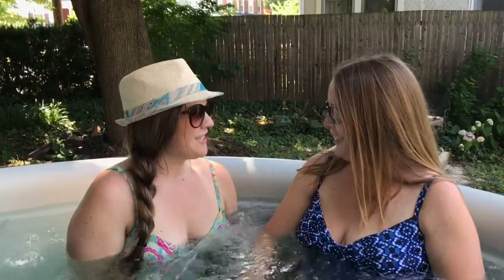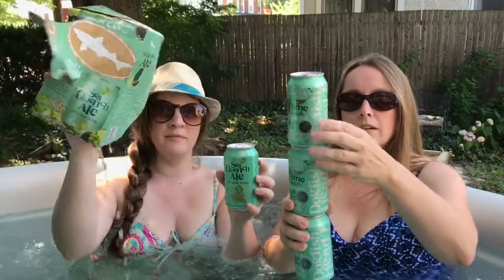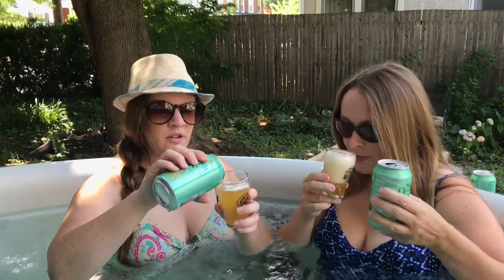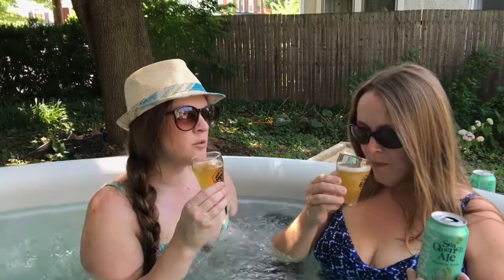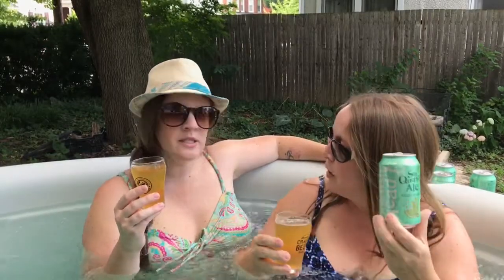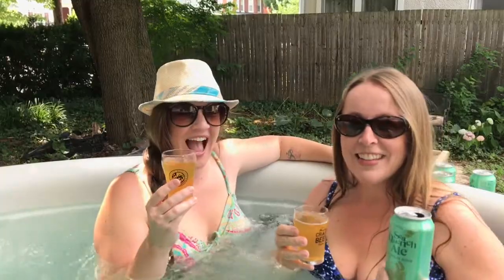Craft Beer Tasting-From the Water Series #2-Dogfish Head Brewery-Hot tub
Quench your thirst this summer with Dogfish Head, Seaquench Ale. Lets jump in the hot tub, drink a few and talk about it!